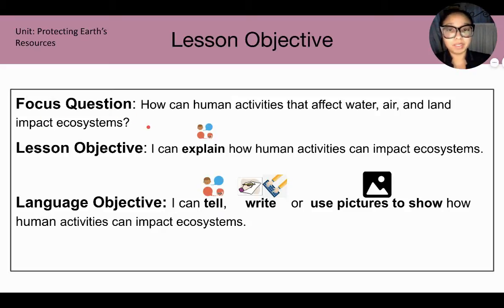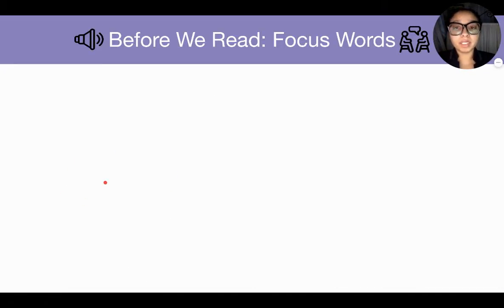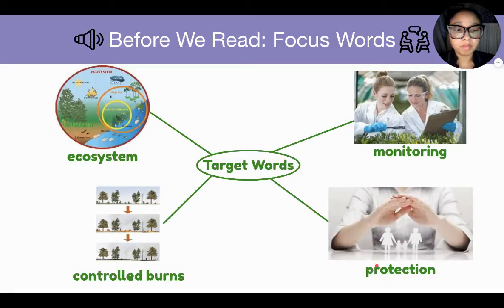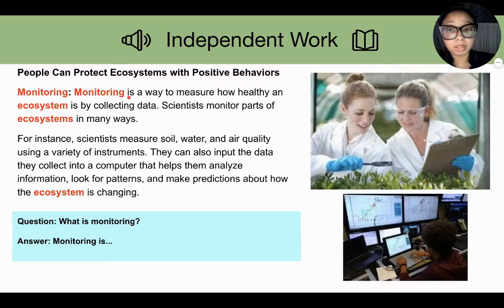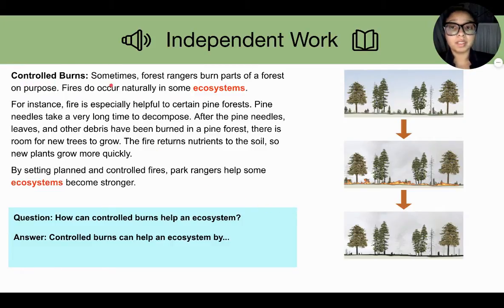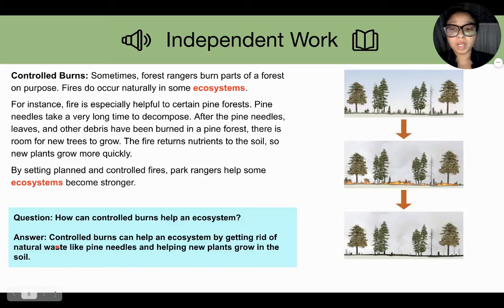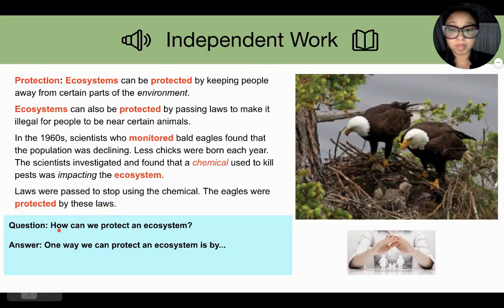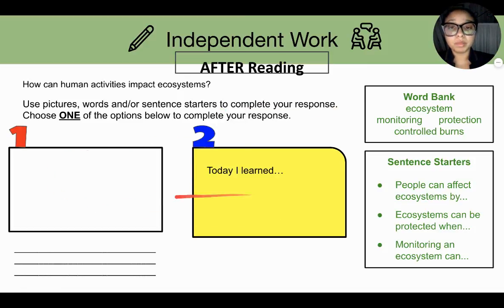MLELL Science Grade 5 Week 27 Day 26 independent Work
Student-facing video to guide ML/ELL to complete the independent work part of Week 27, Day 26 lesson while providing text-dependent questions, chunking, images, target vocabulary and differentiated exit tasks.